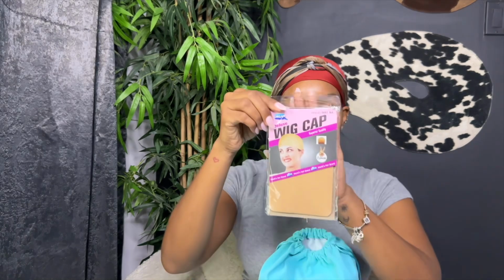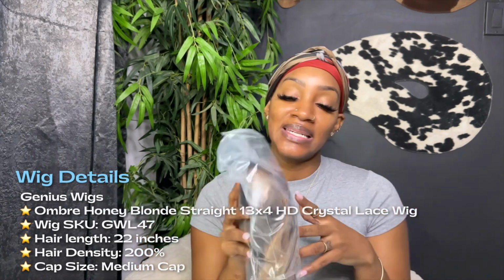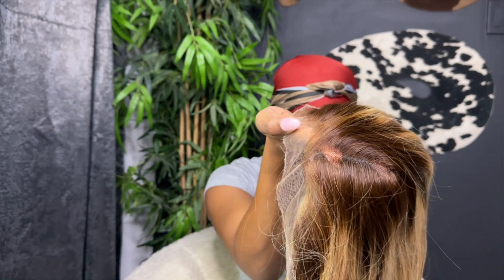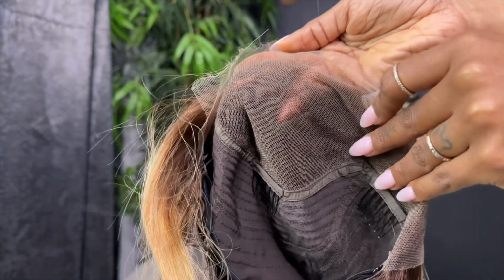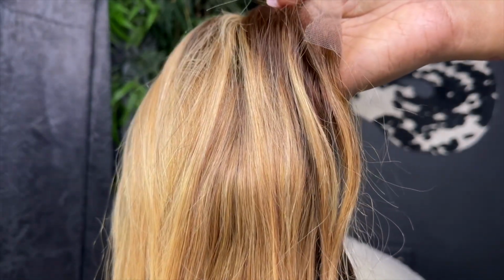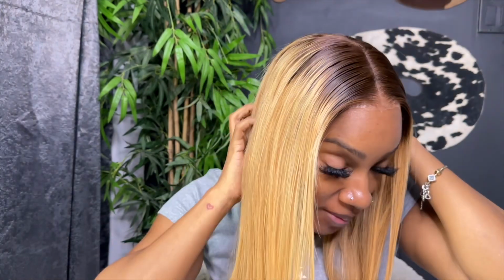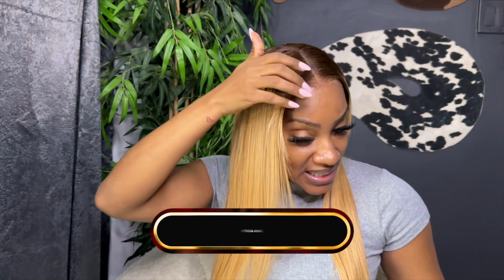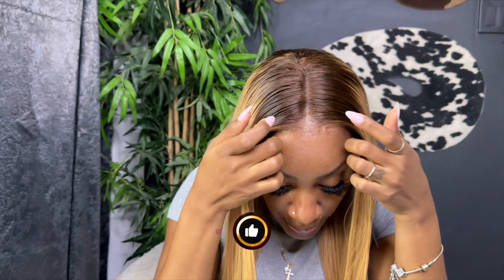BLONDE BOMBSHELL LOOK ft Genius Wigs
●▬▬▬▬▬▬▬Geniuswigs▬▬▬▬▬▬▬●
Wig SKU: GWL47
Hair length: 22 inches
Hair Density: 200%
Cap Size: Medium Cap

1. No fray, durable melted lace
2. Kinky hairline, pre-plucked and pre-bleached, mimics your natural hairline
3. can be gluesess
4. 100% human hair
5. Same quality as influencer
6. The best after-sales customer service

●▬▬▬▬▬▬▬ Geniuswigs Benefits -▬▬▬▬▬▬▬●
Share looks on facebook@Geniuswigs, instagram@Geniuswigsus , youtube@Geniuswigs, customers will get 15-30 dollar cash back and discount.

Follow Geniuswigs.com